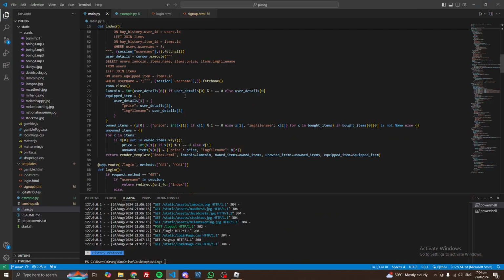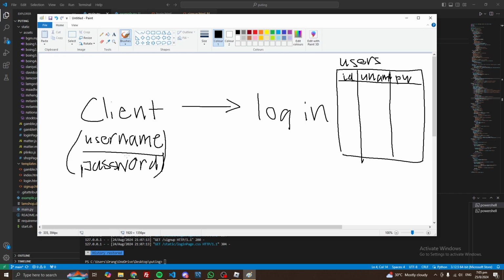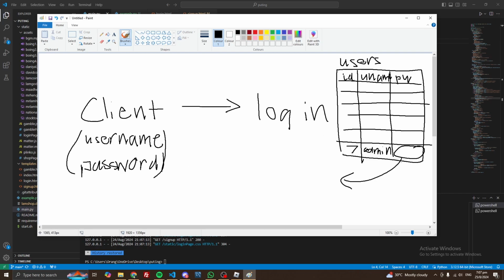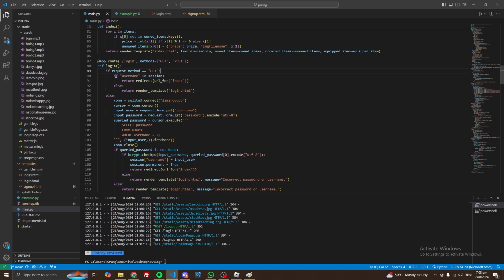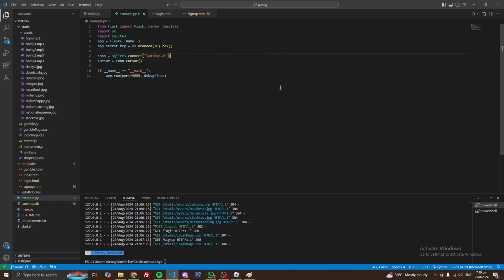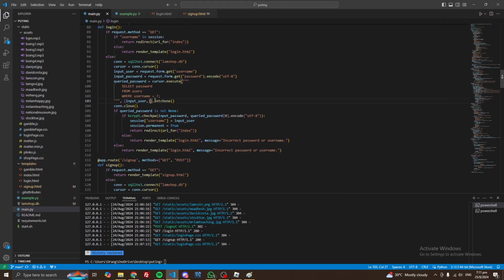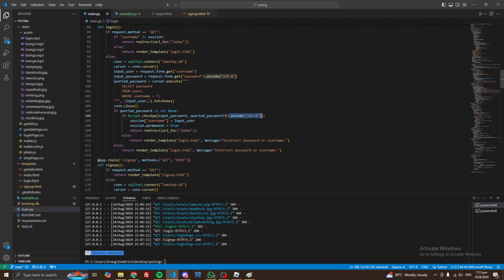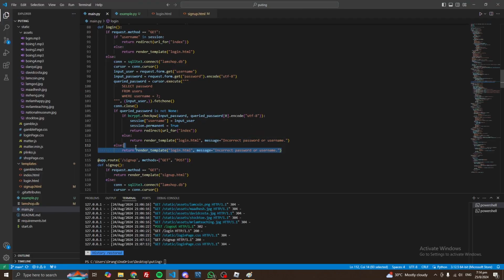EP3: Login | lam.shop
you will learn how to login and how it logs you in